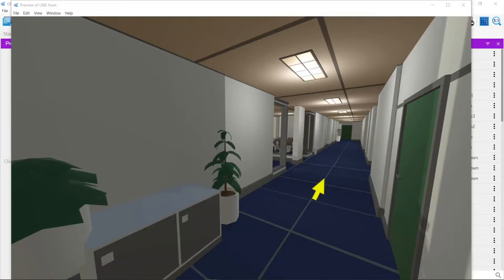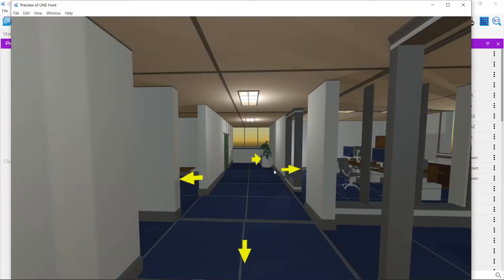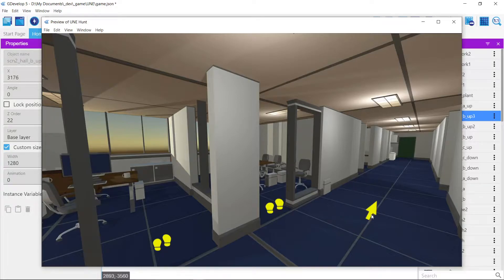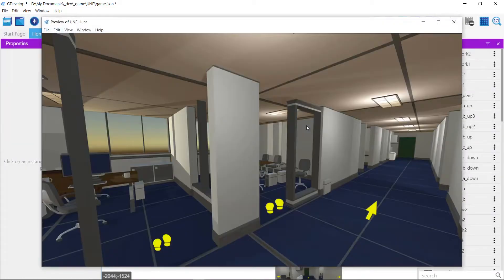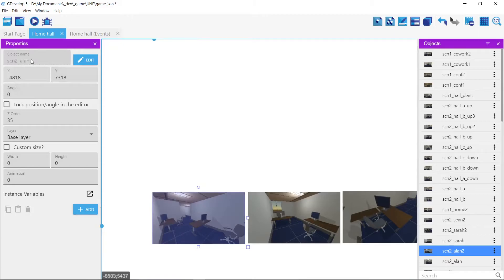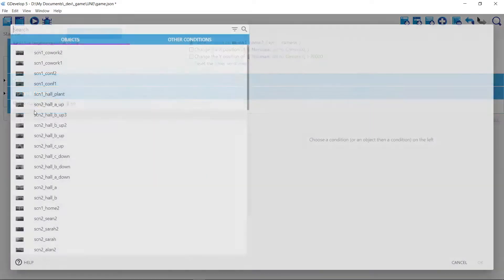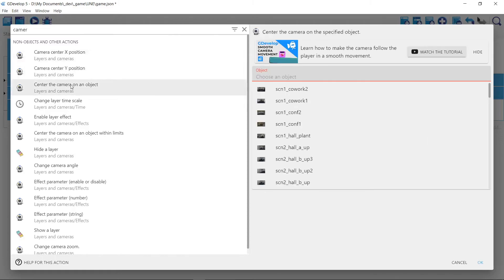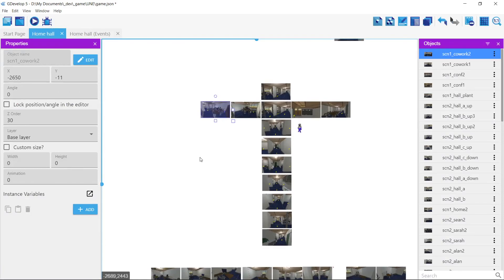GDevelop 5 - Easy multi-scene navigation in one scene!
Build your multi-scene adventure game without separate scene changes or Global variables in 15 minutes. A continuation of the beginner's GDevelop 5 tutorial series.